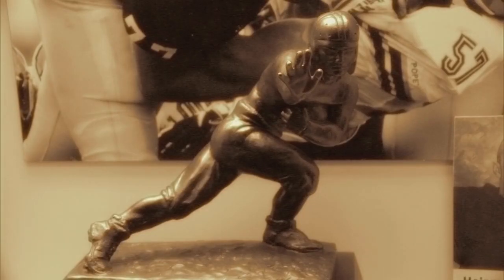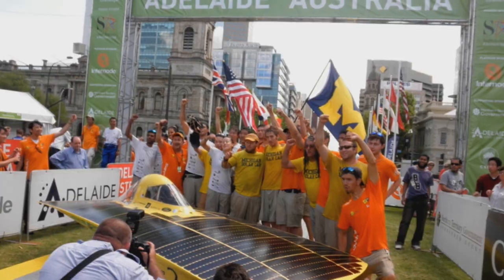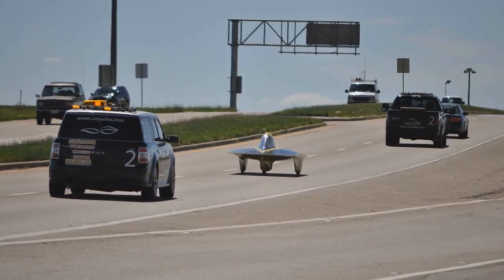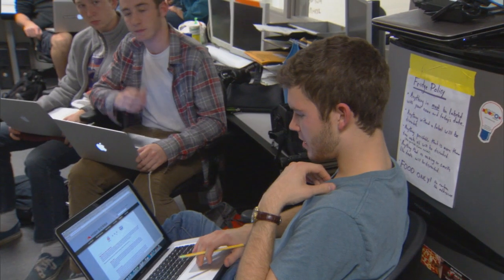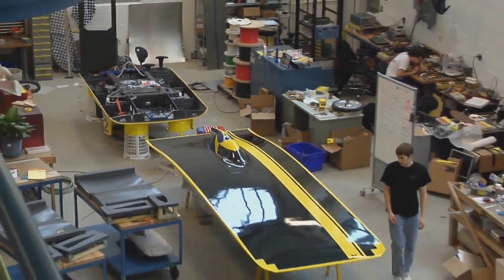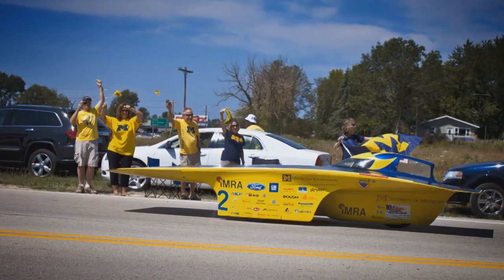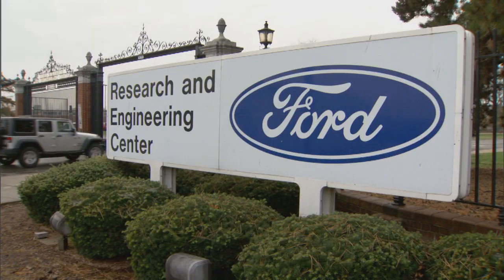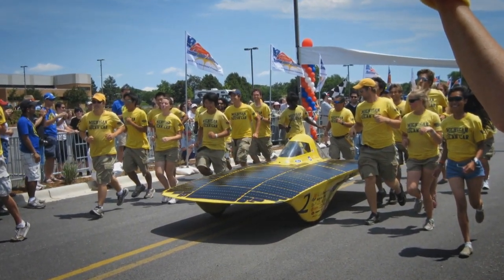Michigan - World Solar Car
For more on Michigan's solar car team, visit BTNLiveBIG.com.